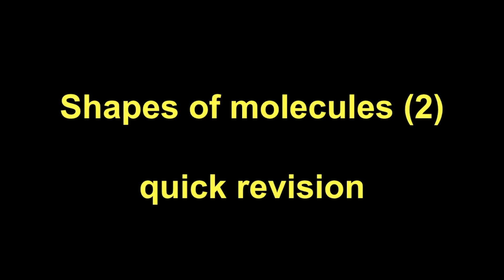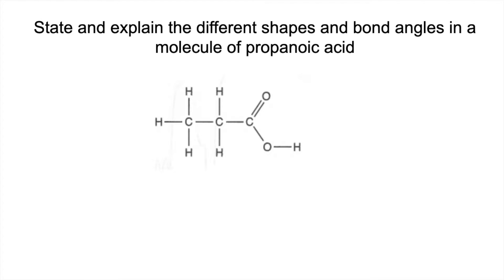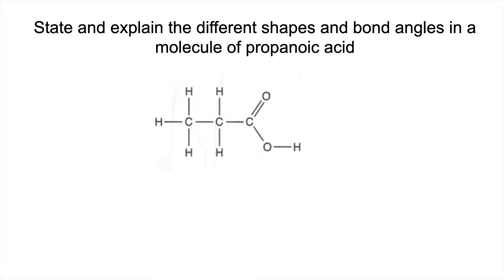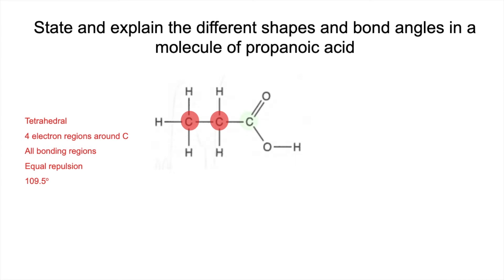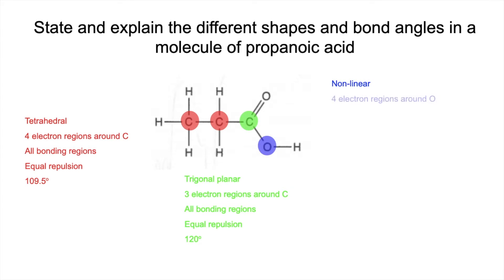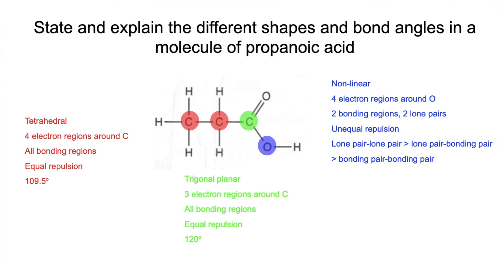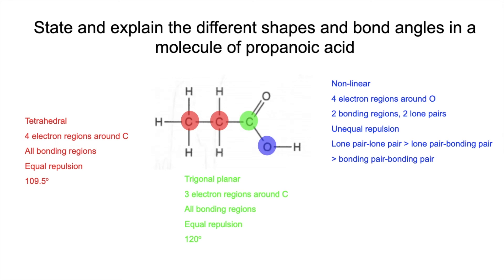Quick Revision - Shapes of Molecules (2)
Can you pick out and explain all the different shapes and bond angles in an organic molecule?